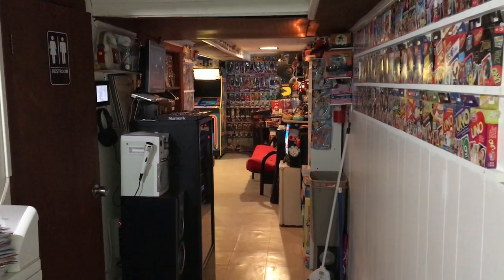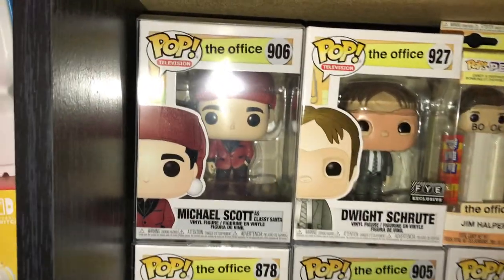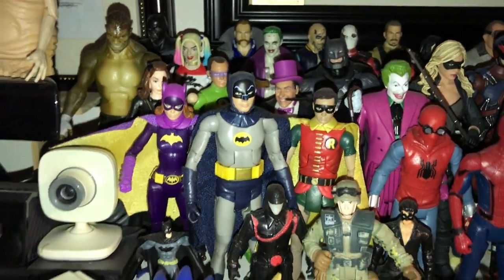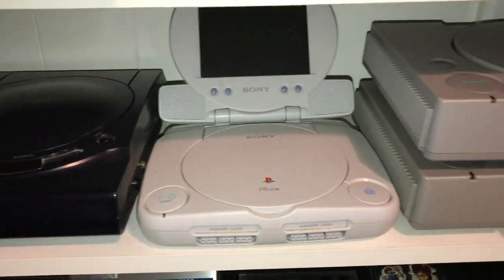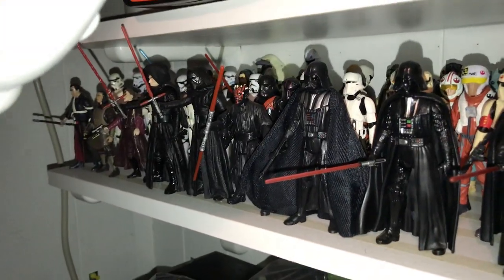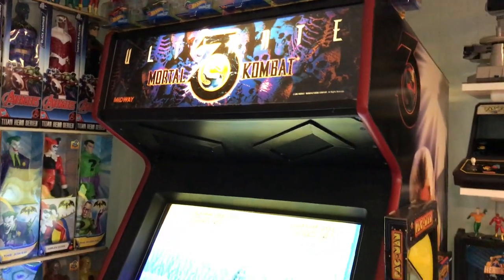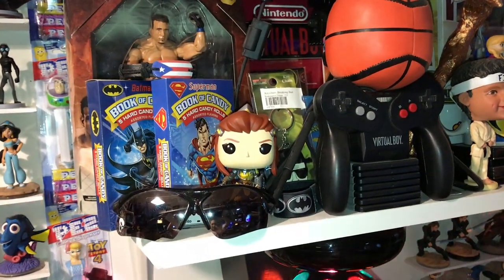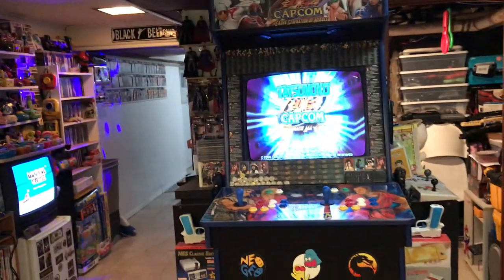2020 Game Room Tour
I have been actively collecting now since 1988. I have always been fascinated with old school arcades and have dedicated my basement to my obsession.